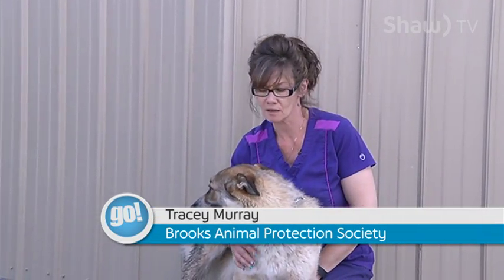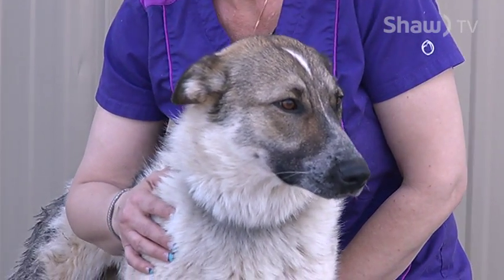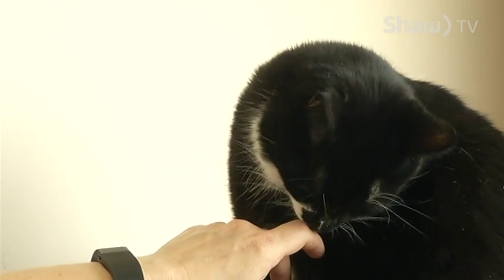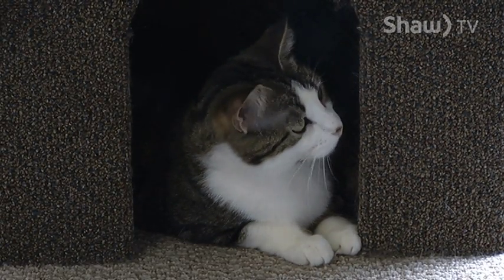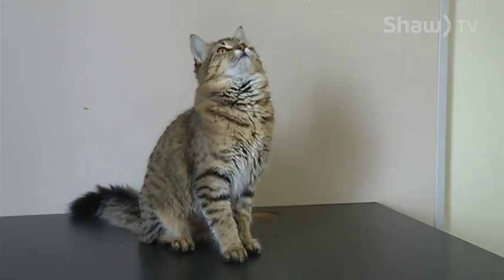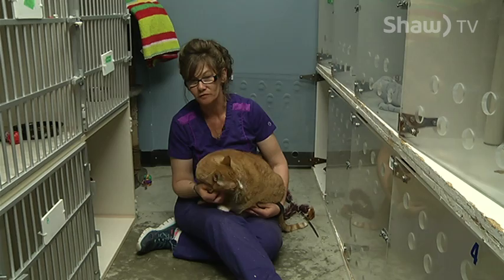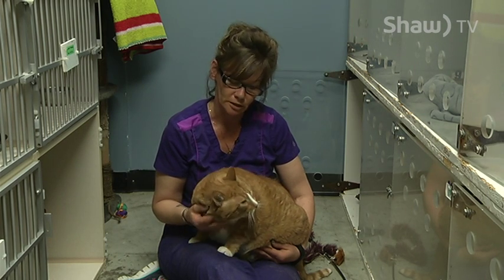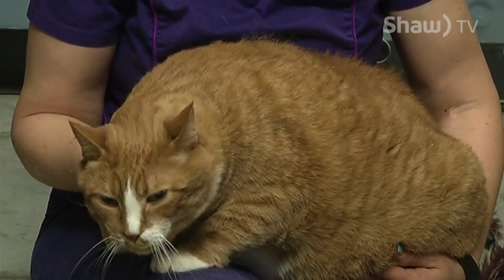Brooks Animal Protection Society - Pets Looking For A New Home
Jade, Fantom, "Momma Cat", Nubia and Bacon are all looking for new homes.  Can you help?